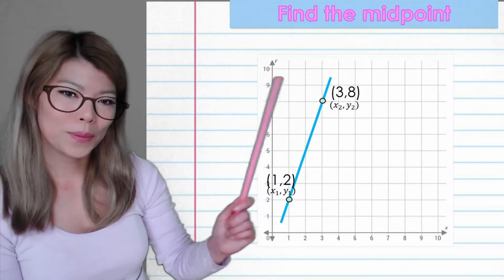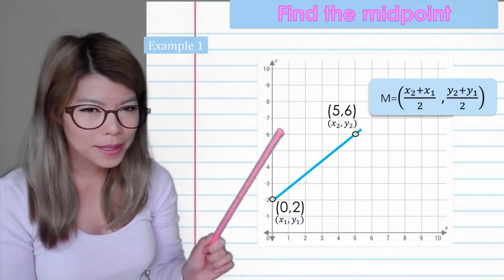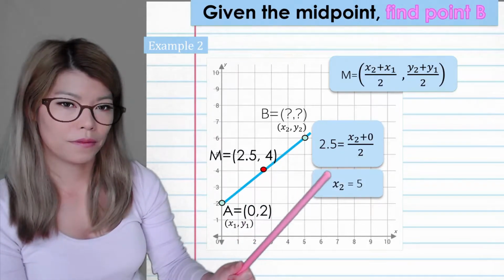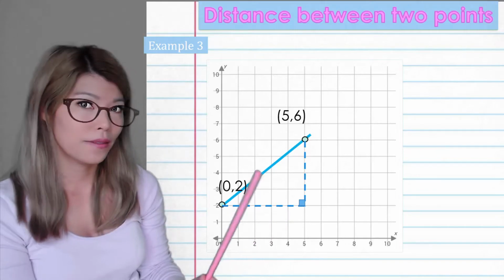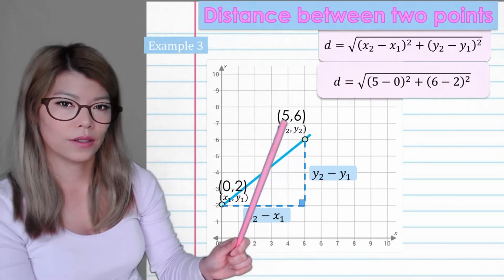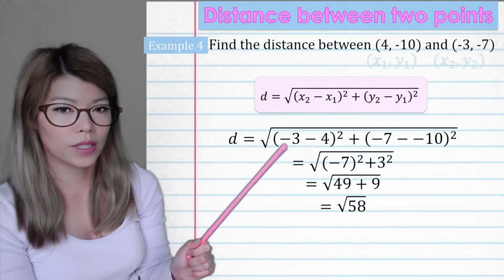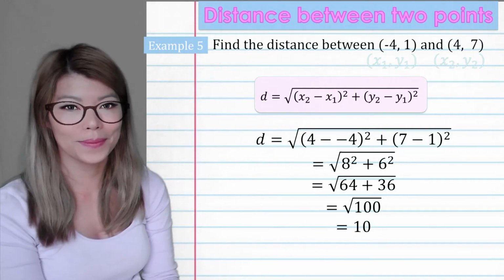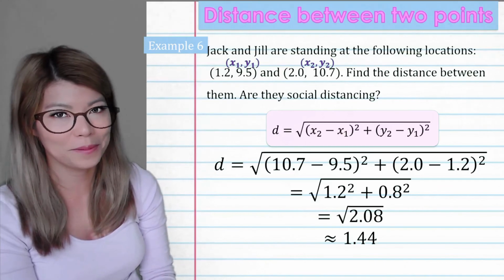M11L10 DIstance ad Midpoint